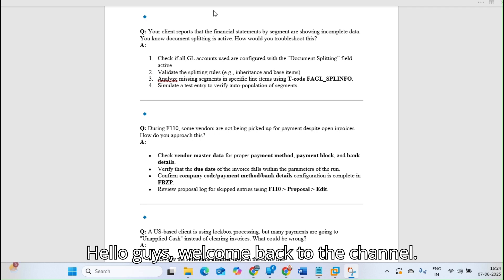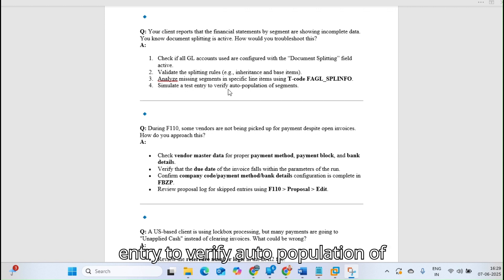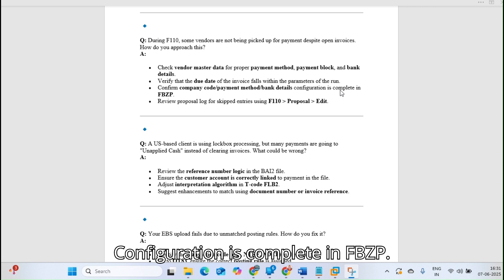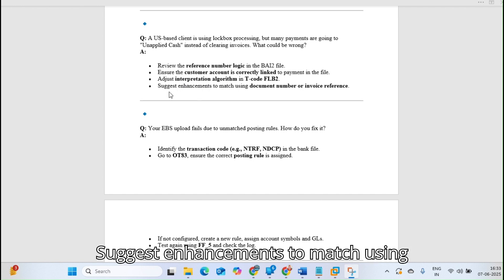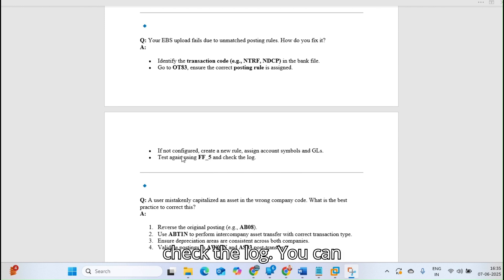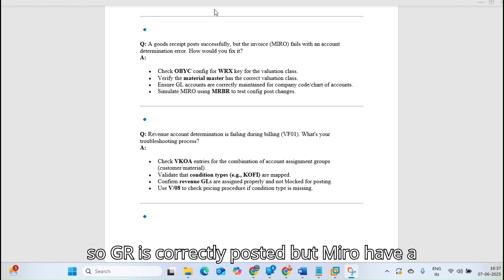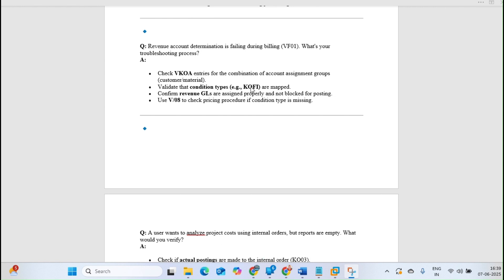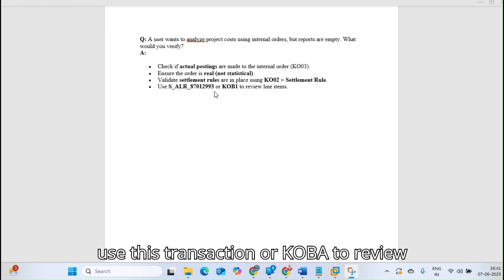SAP FICO Real-Time Mock Interview | Real Project Questions & Best Answers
Welcome to the SAP FICO Real-Time Mock Interview session!

In this video, I’ll cover **real project-level interview questions and expert-level answers** for modules like GL, AP, AR, Asset Accounting, EBS, APP, FI-MM, FI-SD Integration, and basic CO. These are exactly the types of questions asked in companies like **TCS, Accenture, Capgemini, Deloitte, Infosys, and Wipro**.

SAP FICO end-user and consultant Q&A

SAP FICO integration with MM and SD

SAP FICO Asset Accounting and EBS

SAP FICO interview for experienced

SAP FICO project lifecycle

SAP FICO configuration and process flow